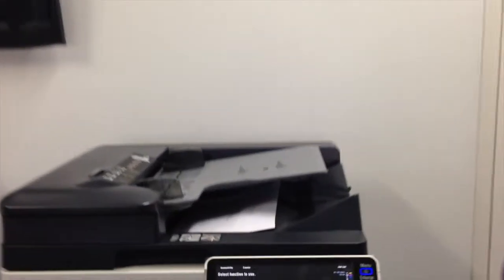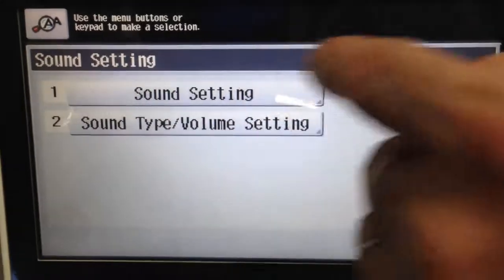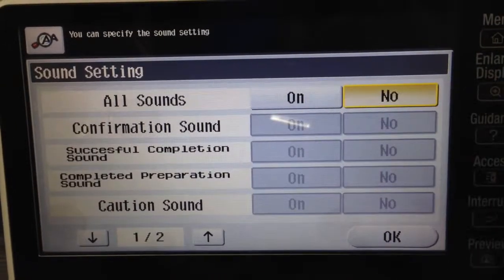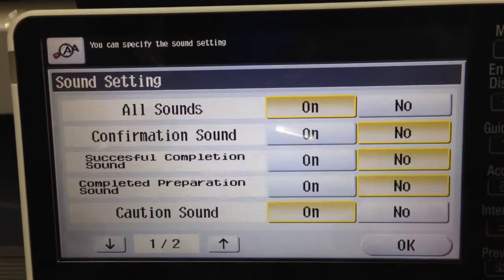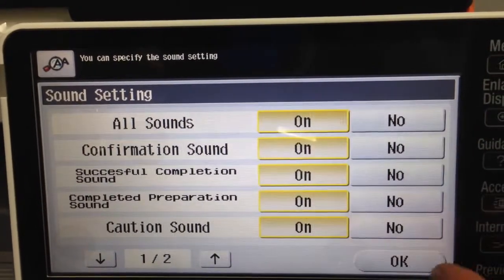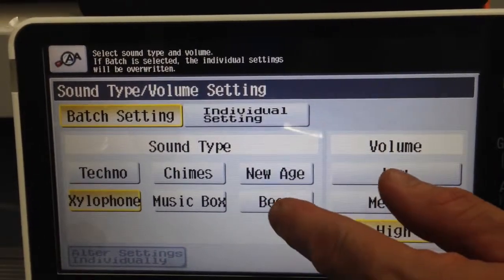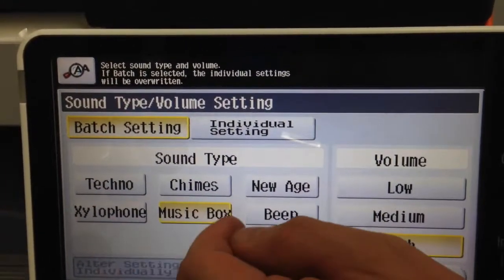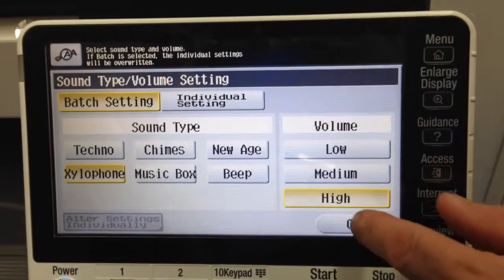KM C224e-C754e How to Disable Sound (updated)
This video is about Konica Minolta bizhub C224e-C754e, how to turn down or disable the 'beeping' sound.